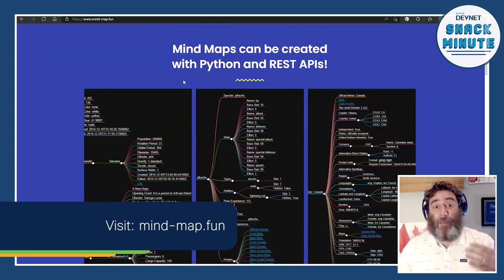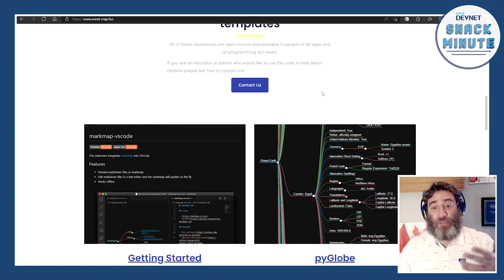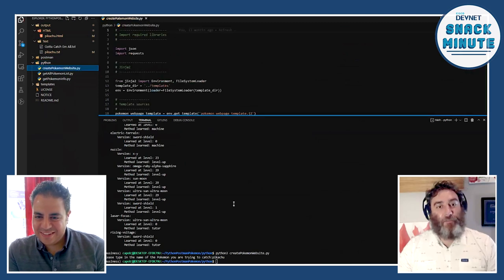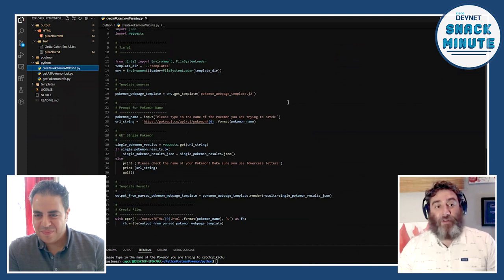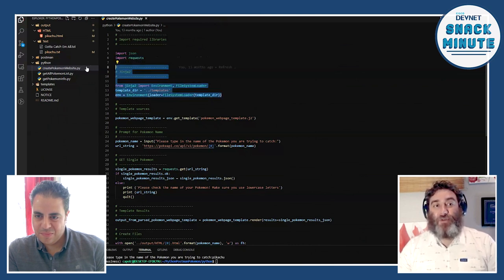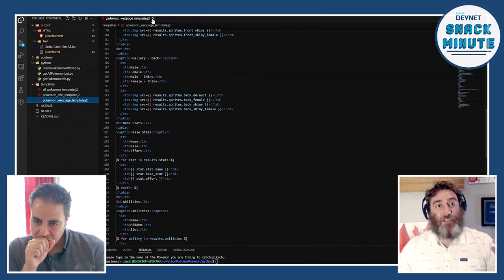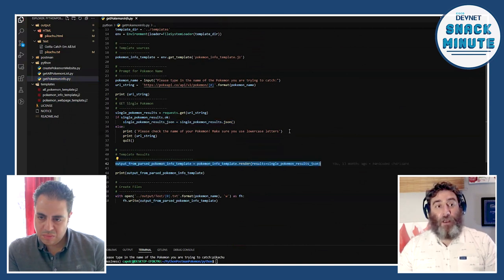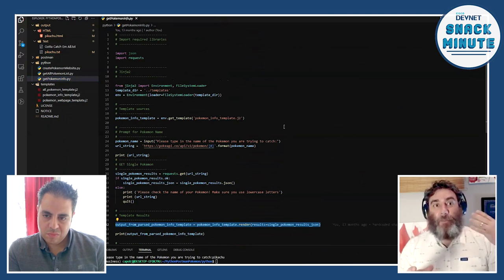Fun API's to Play With ~ DevNet Snack Minute Episode 70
Follow us on Twitter and let us know ~ In Snack Minute episode 70, Cisco Certified Systems Instructor John Capobianco shares some of his favorite APIs including Pokemon APIs, Major League Baseball APIs, Star Wars APIs and more.